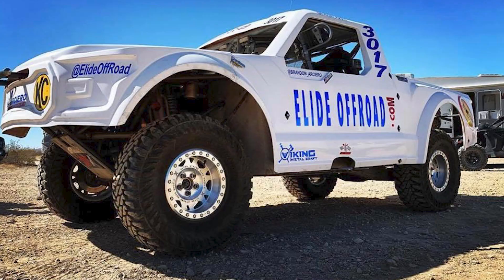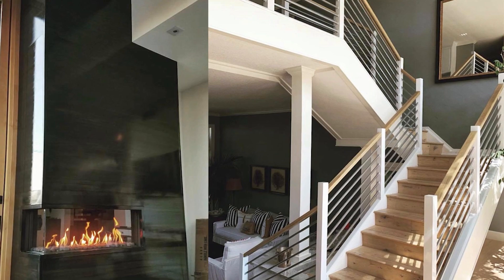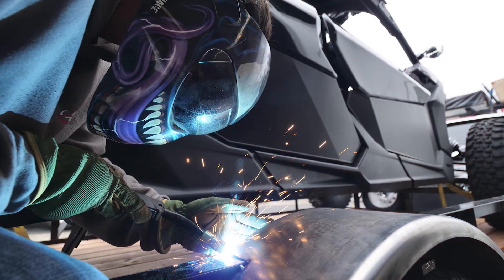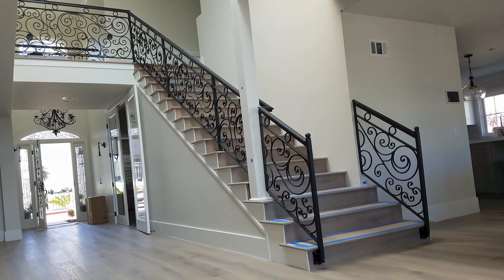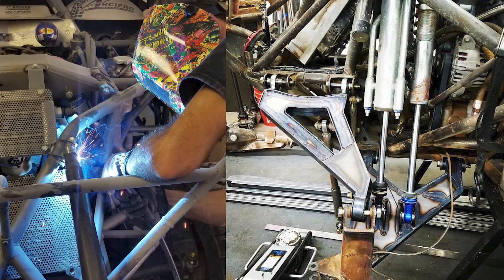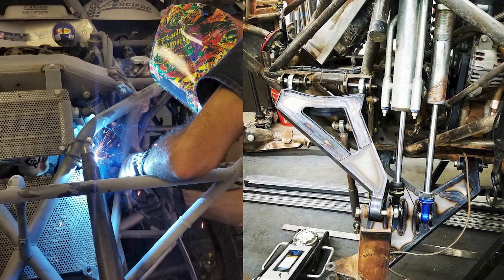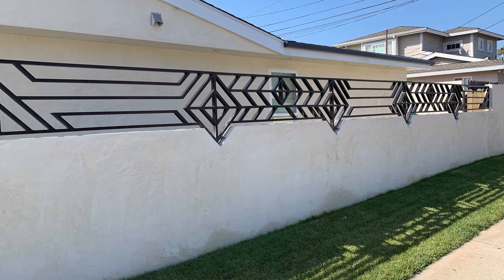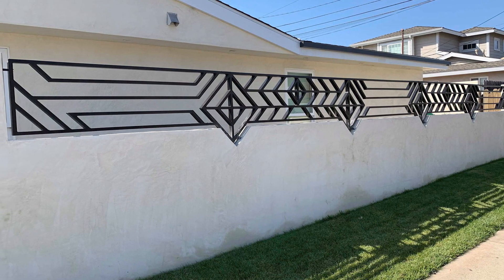Life After Fab School | Viking Metal Craft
2009 Graduate: Tim Rasmussen
Owner of Viking Metal Craft